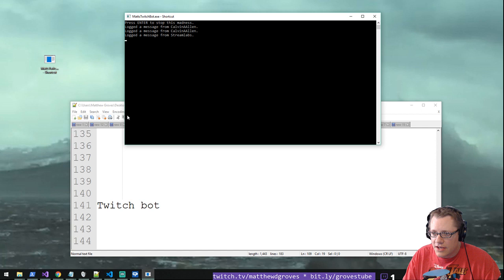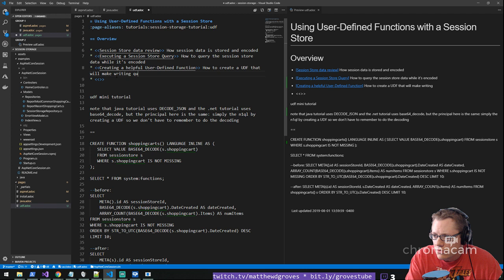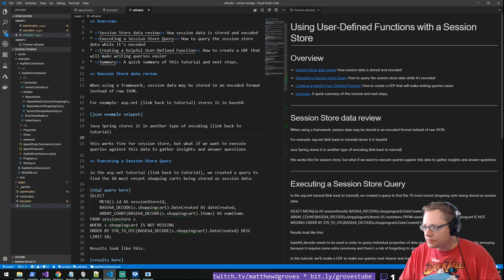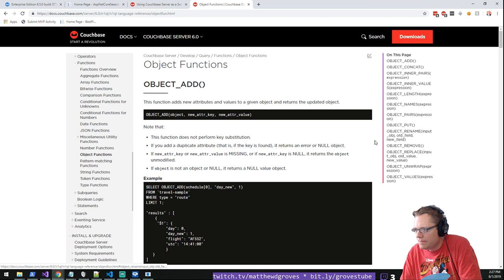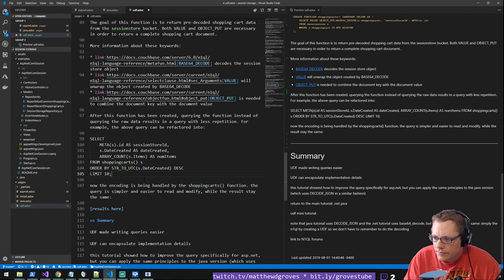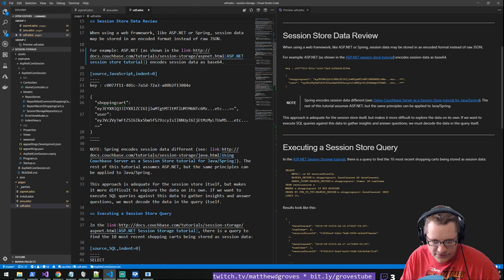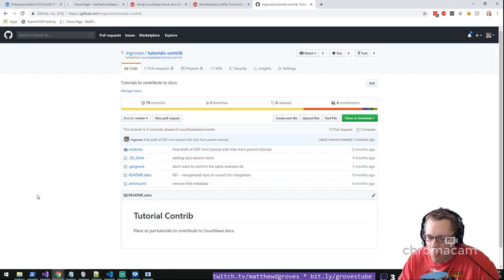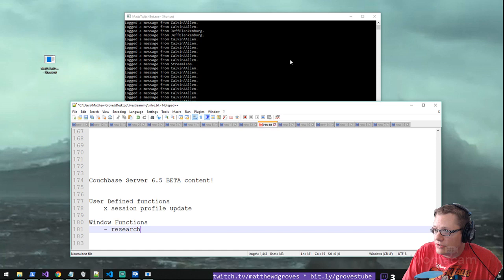Live Coding with Matt Groves - Episode 23 - UDFs, ASP.NET Session Storage, Windowing Functions (edit